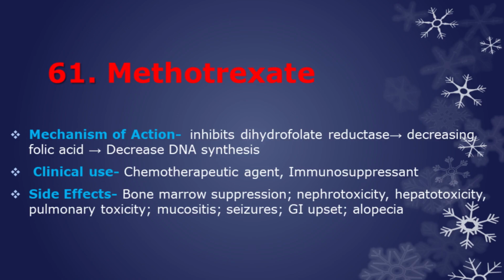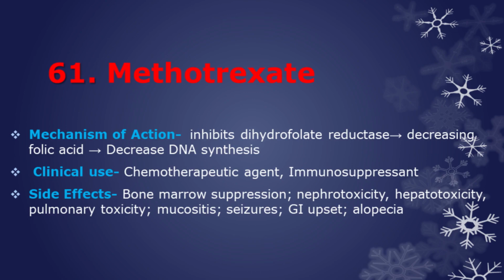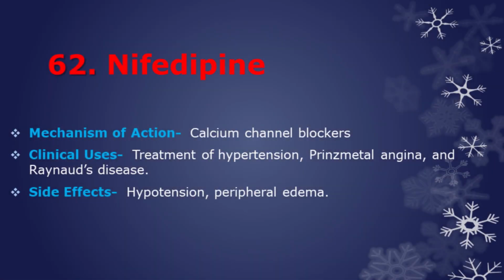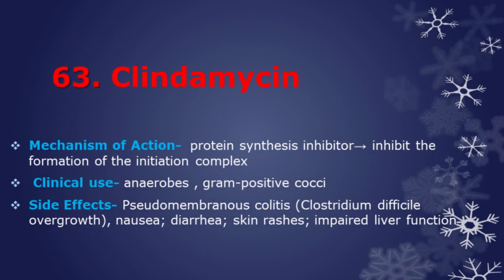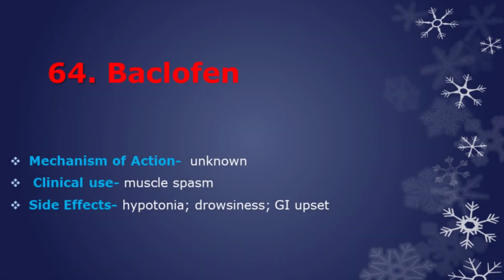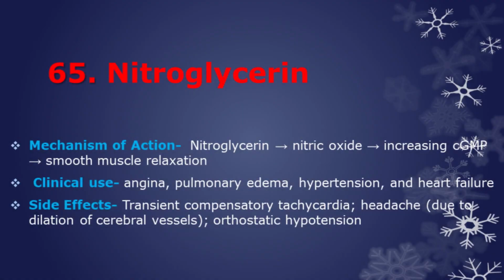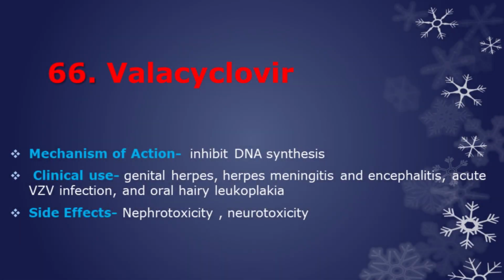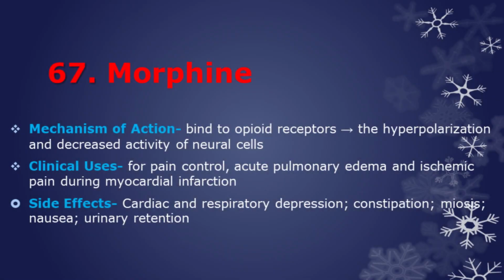Top 100 Prescription Drugs: Pharmacology Part 7 WITH Mechanism, Use and Side effects (Pharma)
This video series covers the top 100 drugs. This list is current as of 08/09/2020. Includes audio pronunciation,Mechanism, indication, drug classification and Side effects. Great for those studying for the Pharmacology